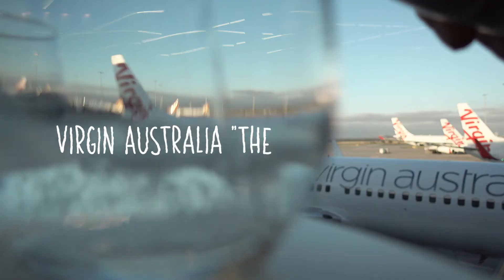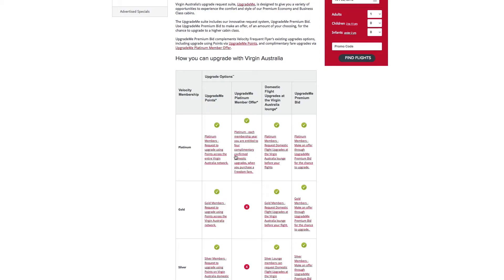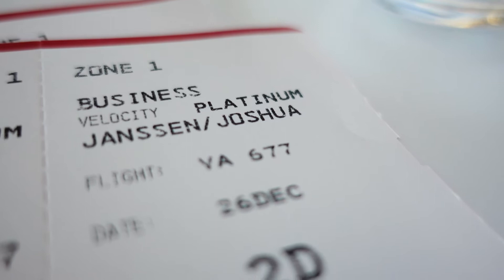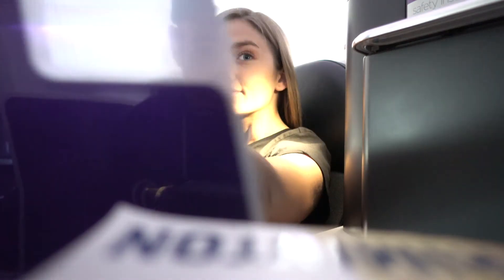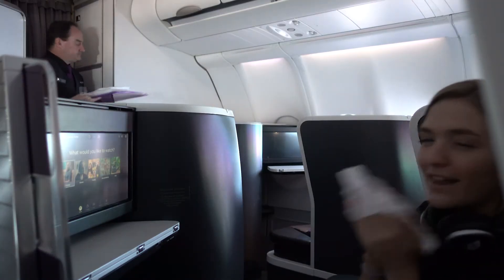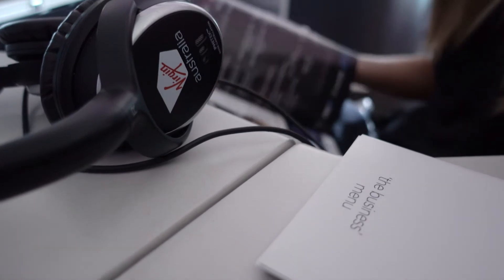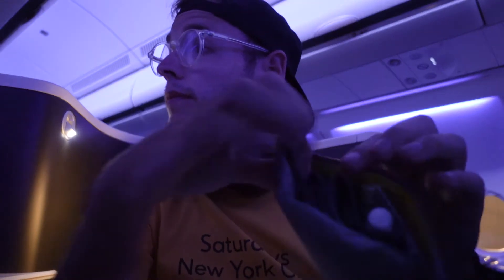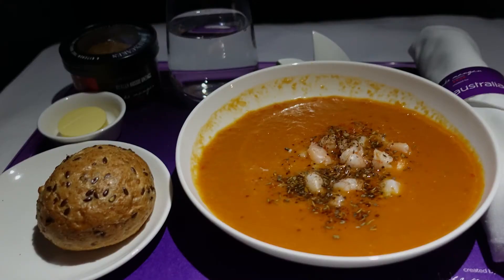Best Virgin Australia Domestic Business Class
My girlfriend and I recently flew Virgin Australia's "The Business" from Melbourne to Perth. Here we review what our experience was like flying business class onboard the A330.

We discuss the benefits including lounge access, priority queuing, food, entertainment, amenities kit, the fully flat bed and more.

We used my Velocity Rewards Platinum free upgrades (four per year).